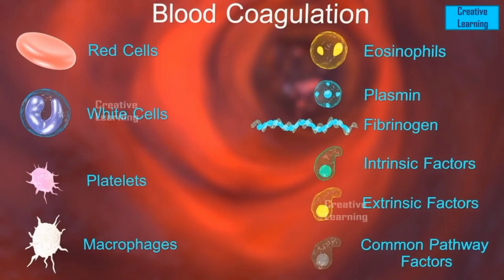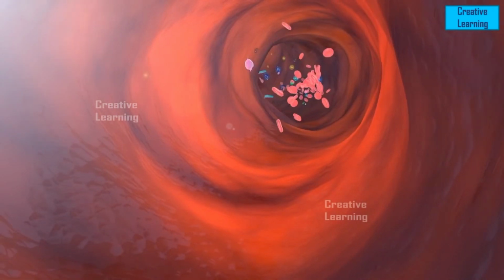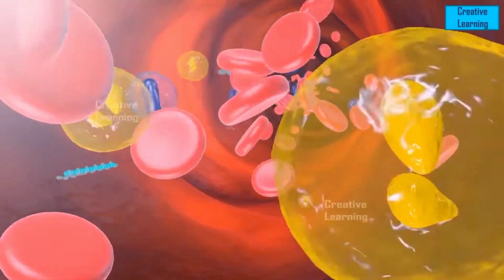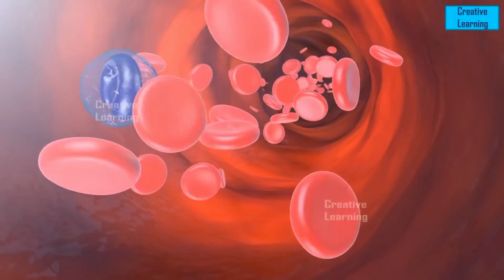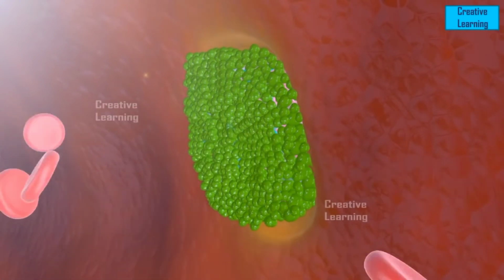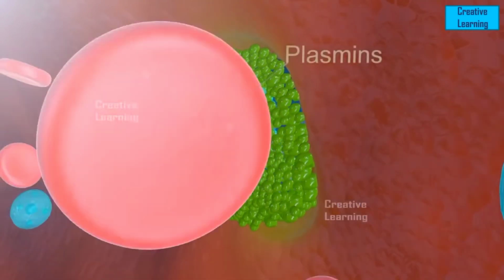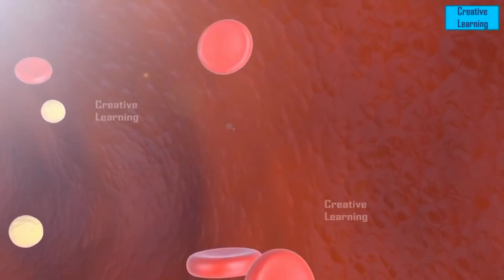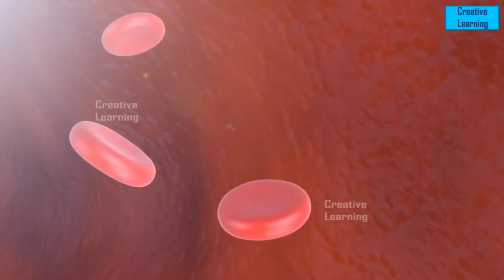Blood coagulation | Blood clotting | Process of blood clotting | 3D Video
Coagulation, also known as clotting, is the process by which blood changes from a liquid to a gel, forming a blood clot. It potentially results in hemostasis, the cessation of blood loss from a damaged vessel, followed by repair. Blood coagulation | Blood clotting || coagulation | Process of blood clotting 3D Video